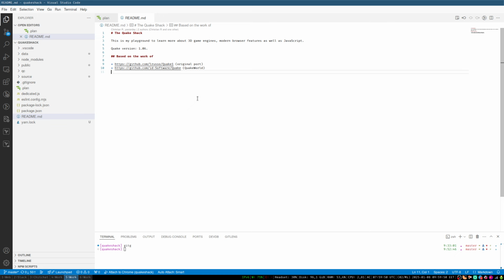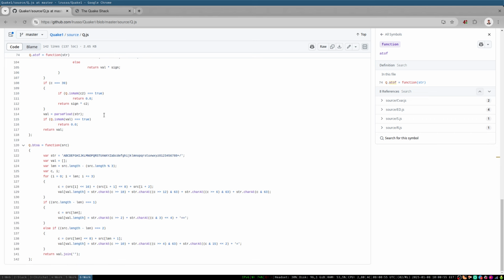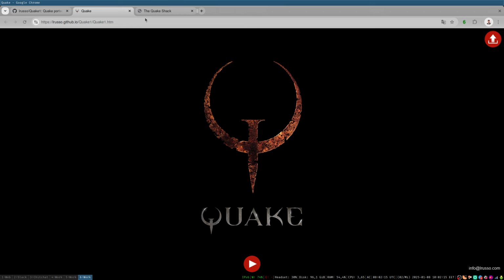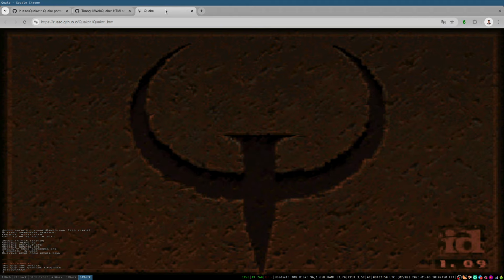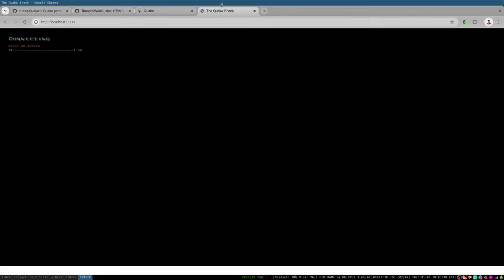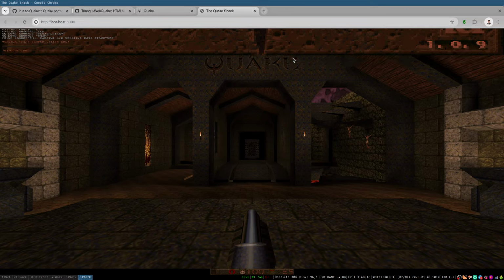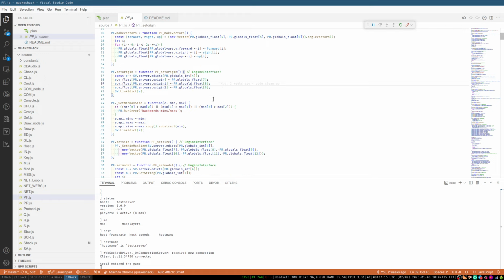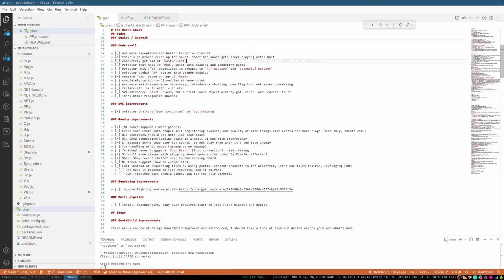The Quake Shack: Introduction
Introducing “The Quake Shack”

Over the holidays I wanted to tinker around with something and I remembered that there were some ports of Quake that would run in a browser. I’m not really interested in emscripten, but in proper ports that would utilize the target programming language’s features. The closest I found is WebQuake. It’s not perfect, quite dated, not using modern JavaScript features and I wanted to see what I can learn by tinkering with it.

In this video I’m giving you a quick overview on the current progress and what I’ve done so far.